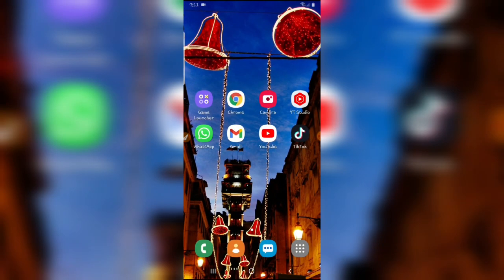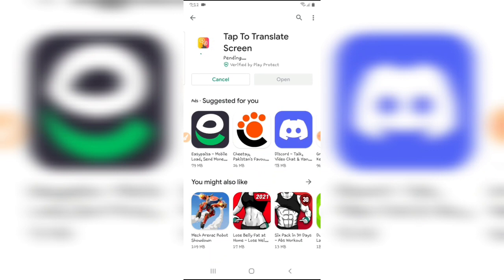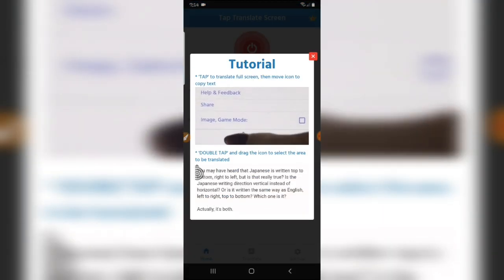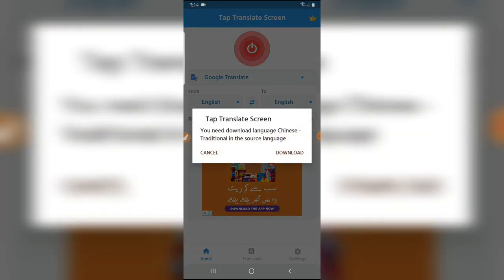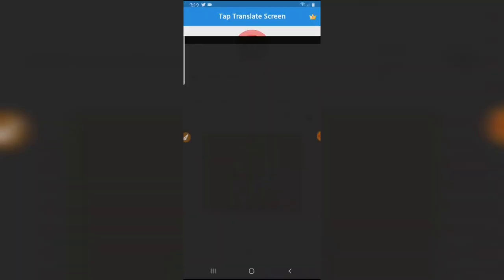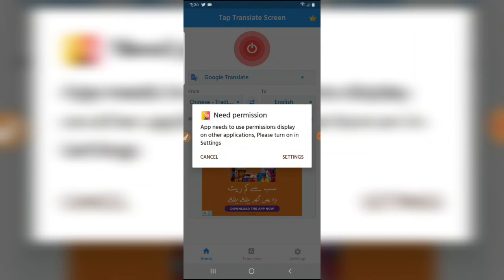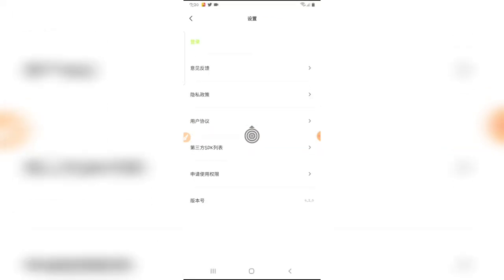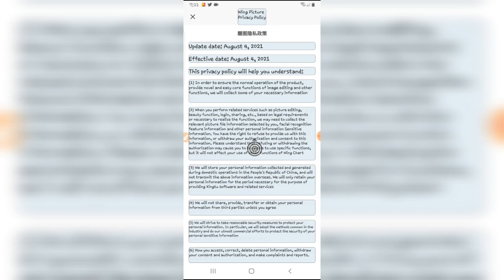How to Change Xingtu App Language From Chinese To English Xingtu English Version